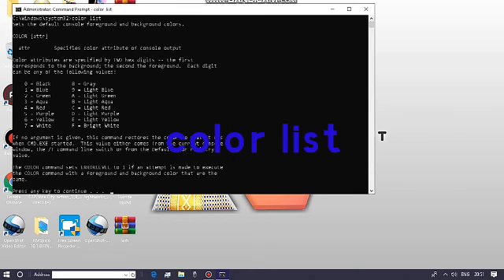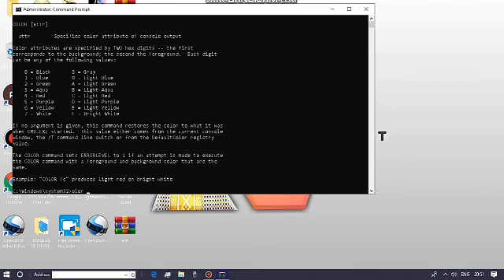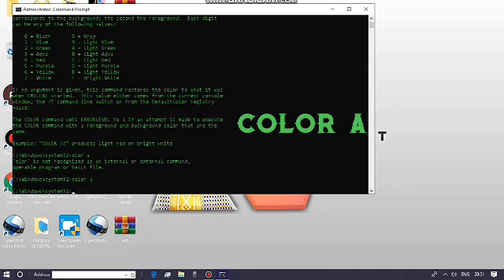How to make your command prompt look like you're a REAL HACKER!!